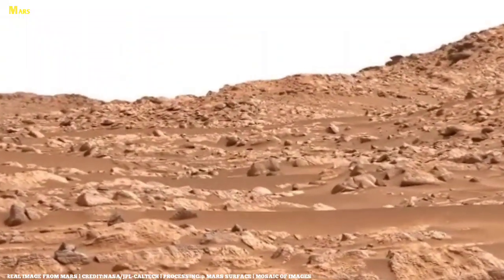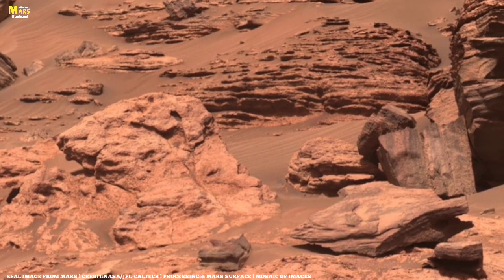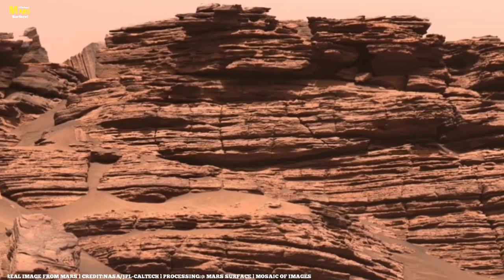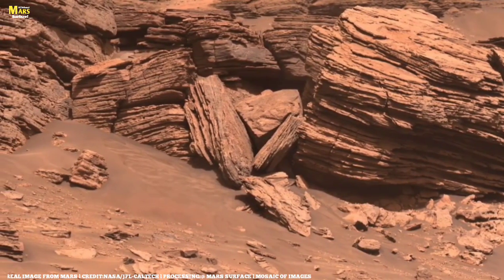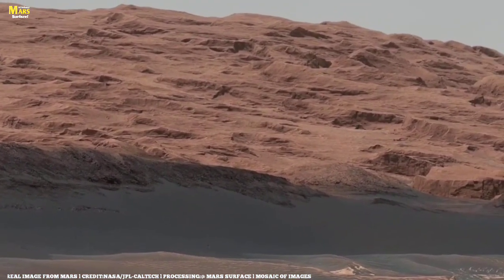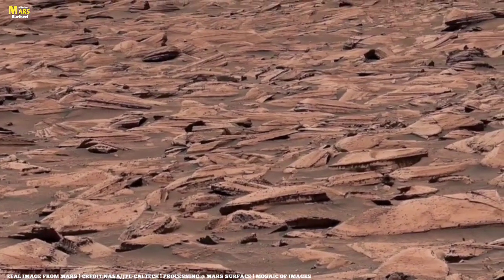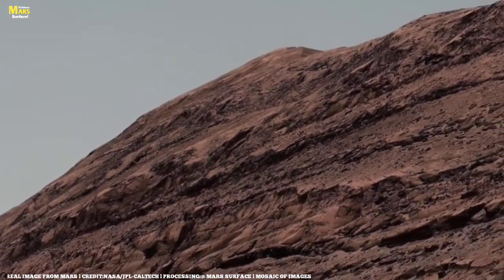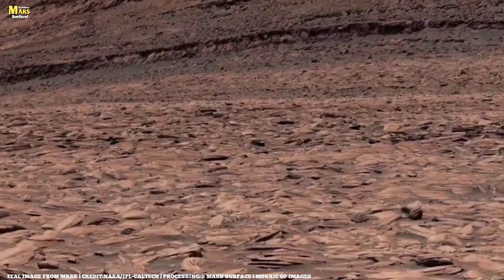Perseverance has discovered something extremely strange inside the Martian rocks (4K) 2025!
Welcome to AllAboutMarsSurface ❤️
In this episode, we explore the silent story of Mars — a world that once breathed, but slowly turned into the red desert of time.
Mars is not just dust and stone.
It is a memory… a history… a silent witness of how a planet dies.
We stand among volcanic monuments, ancient crystal-filled rocks, layered stone formations, and frozen mountains that once rose from the fire of Mars’ inner core.
This video reveals:
How Mars lost its heat
How its mountains froze mid-life
Why its rocks still hold geological memory
And how a planet can die… yet continue to speak through its land
This is not just science.
This is the story of a fallen world.
Watch till the end — because Mars does not tell us how life begins.
Mars tells us how life ends.

Timecode:-